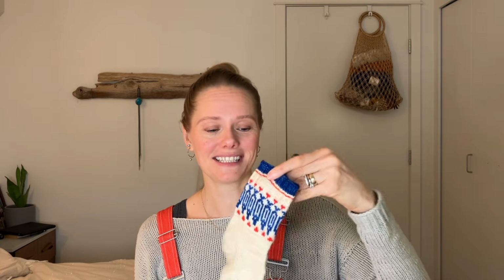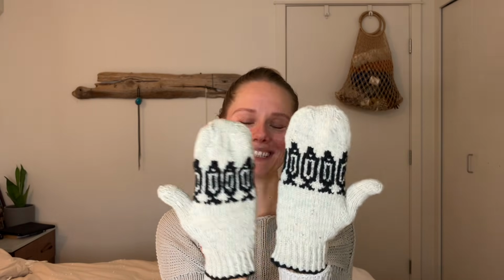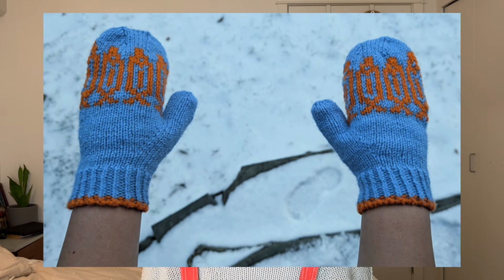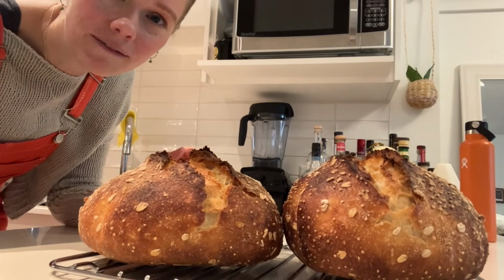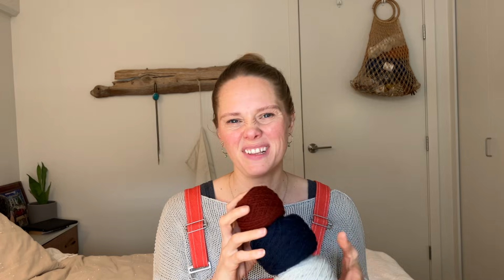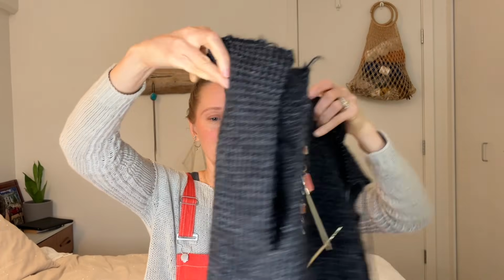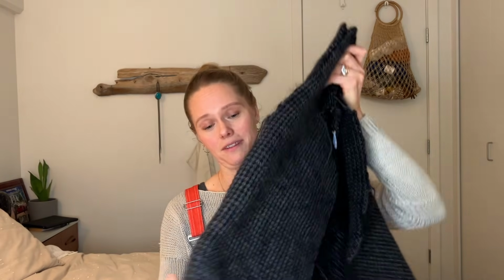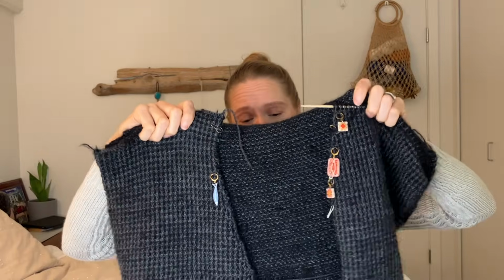Winter knitting projects and the Old Salt Mittens release!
Welcome to the Design by Sew & Sew podcast!

Old Salt Mittens -
Harrisville Designs Daylights “826” and Nightshades “Insomnia”
Handspun from Bramble Ridge - Targhee “Shoreline”

Old Salt Hat -
Farmer's Daughter Fibers Recollect and Reminisce "Love me like you used to", "I've got dreams to remember", "Flower Point"

Flowerless Pressed Flowers Cardigan -
Pattern by Amy Cristoffers
Grenouille Co BFL Sport "Lampblack" and a floofy yarn repurposed from a commercial knit.